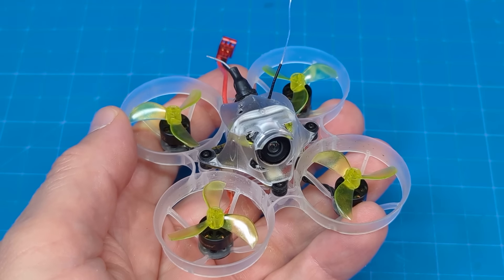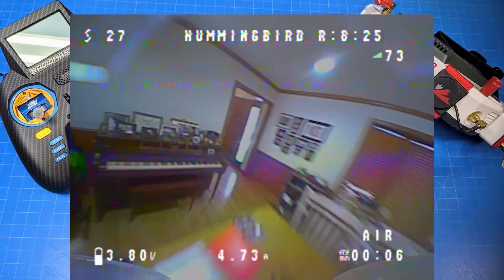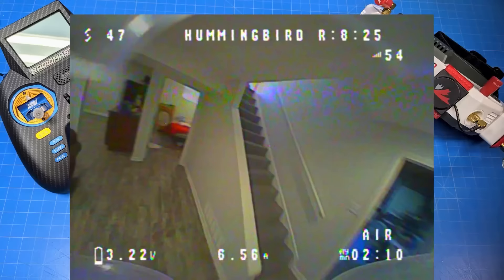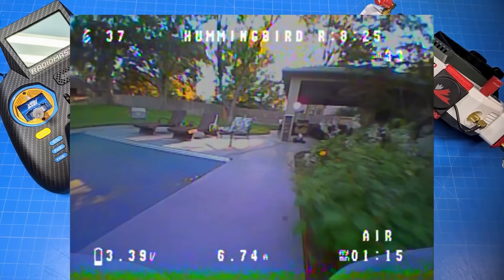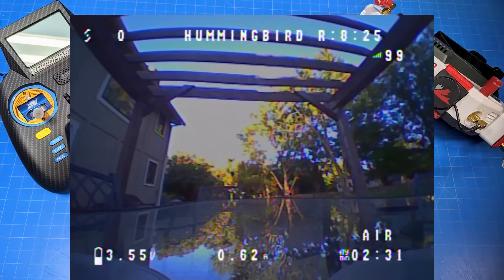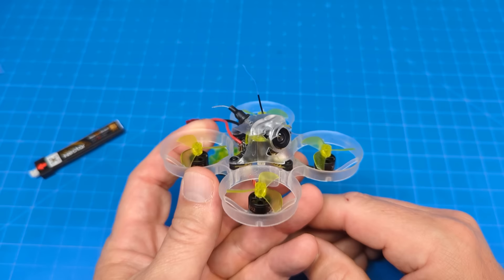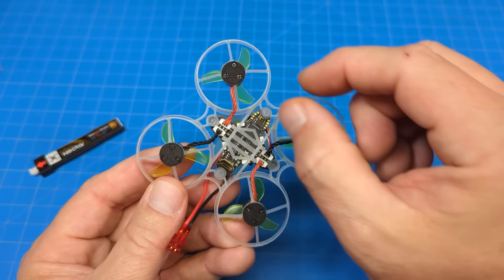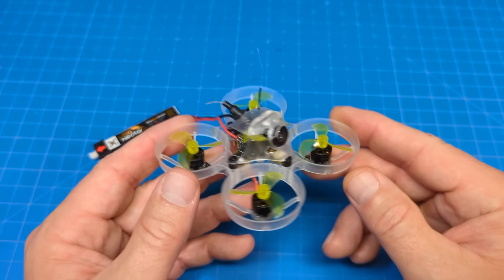NewBeeDrone HummingBird v3 // Back in Time Pricing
Why oh why did I have to fly a yellow quad
Available from⤵️

► Best 1s Batteries!!!